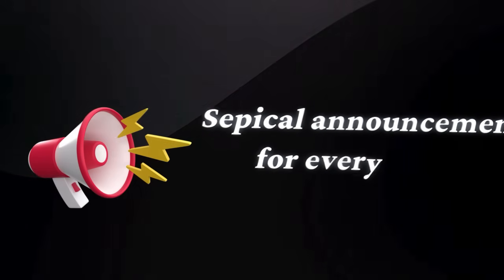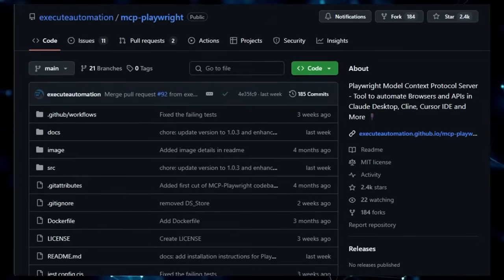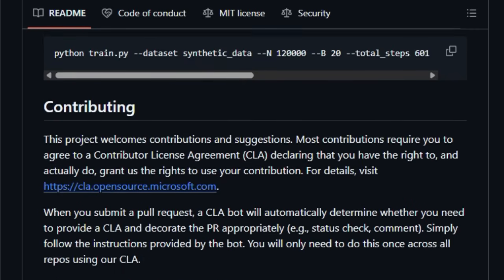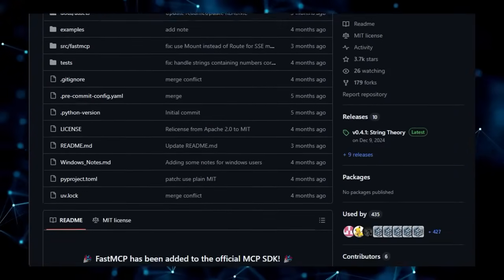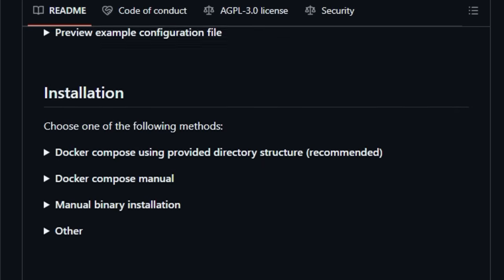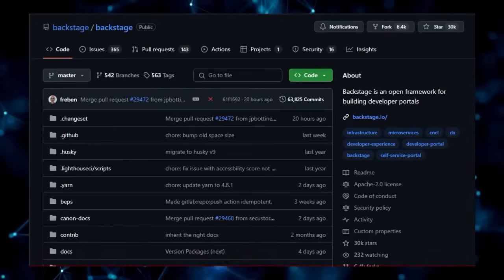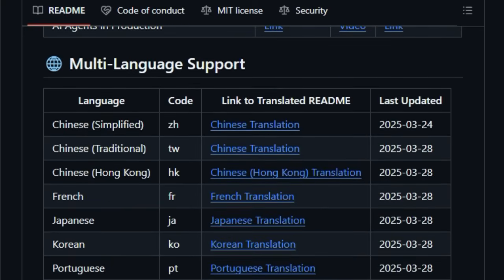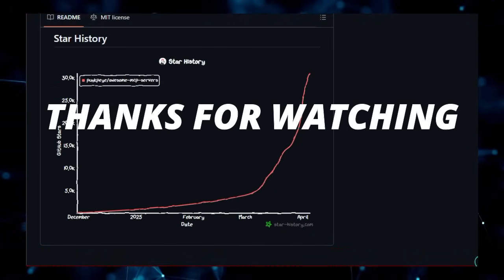Top Open Source GitHub Projects: Gemini API, Fleet, Zola & More! #144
"In this second installment of our series, we explore ten top trending open-source projects on GitHub that are revolutionizing the field of artificial intelligence. We'll delve into projects like Awesome MCP Servers, which provides a curated list for expanding AI's real-world interactions, and AI Agents for Beginners, a comprehensive course to kickstart your journey in intelligent automation. We'll also cover tools for developer portals, AI code editor enhancements, personalized dashboards, and various implementations of the Model Context Protocol (MCP). Additionally, we'll examine innovative approaches to knowledge integration in language models and AI-optimized web crawling. Get ready to understand the power and potential of these cutting-edge open-source initiatives."

📌 Timestamps :
00:00 - Intro Part
01:09 - Crawl4AI =
02:57 - Playwright MCP Server =
04:32 - KBLaM =
05:57 - MCP Go =
07:34 - FastMCP =
09:08 - Glance =
10:48 - Awesome CursorRules =
12:31 - Backstage =
13:54 - AI Agents for Beginners =
15:25 - Awesome MCP Servers =